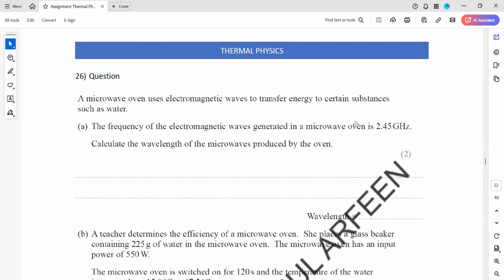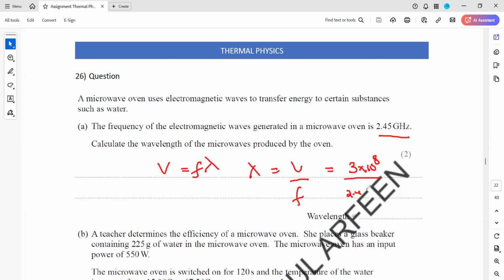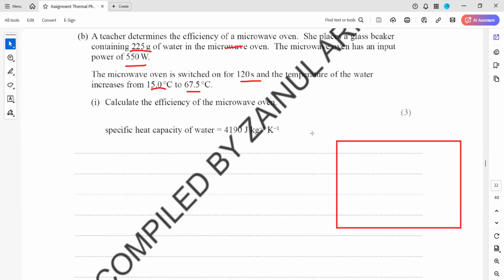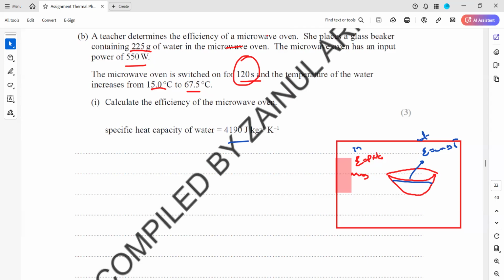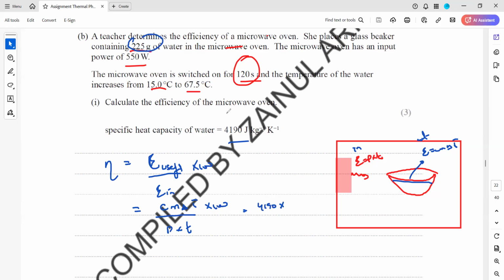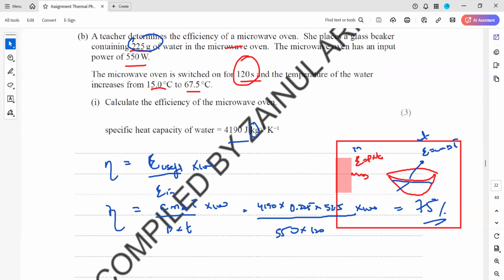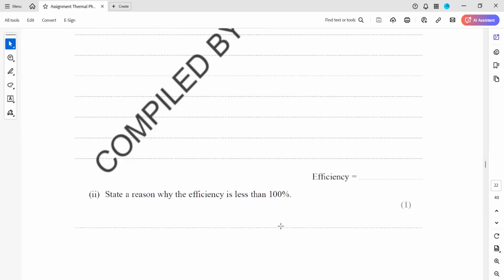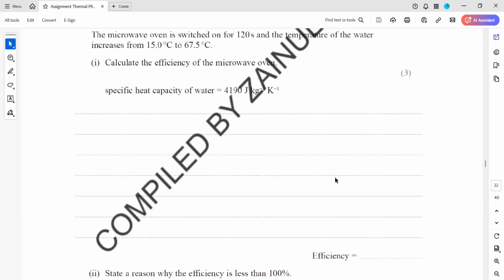Thermal physics Question 26 A2 Physics Unit 5